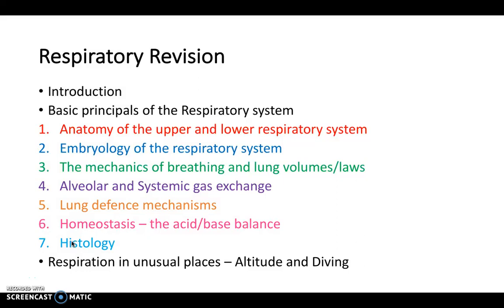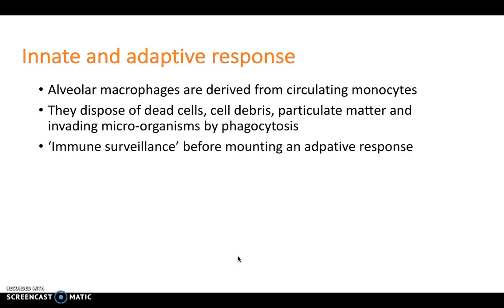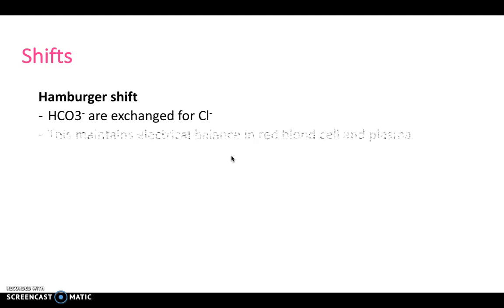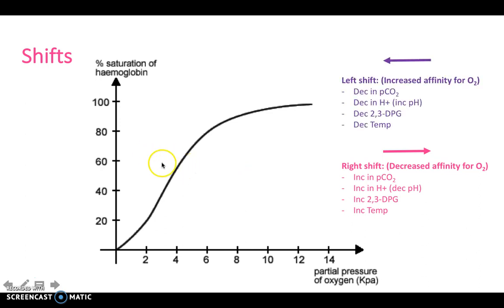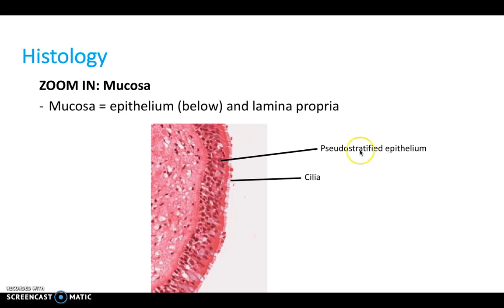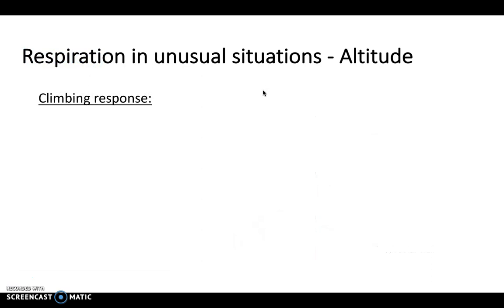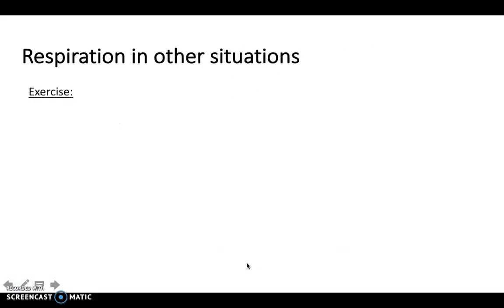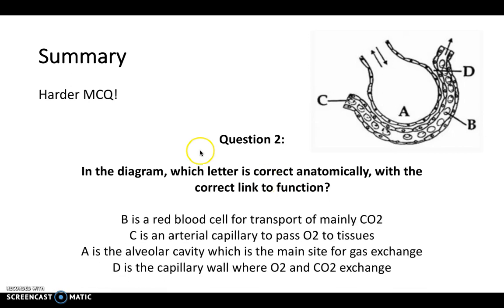RESPIRATORY REVISION - Part 3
Very useful for 1st year medical students, and for revision in 2nd/3rd year.

Part 3 takes an in depth look at some more respiratory related topics including lung defence mechanisms, homeostasis and the acid/base balance, histology of the respiratory system and also respiration in 'unusual places' including altitude and diving. The video also looks at the impact of normal physiological processes on the respiratory system such as exercise and pregnancy. MCQ's included, great for exam practice/revision!!